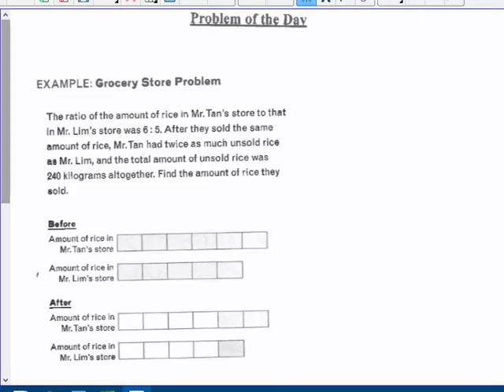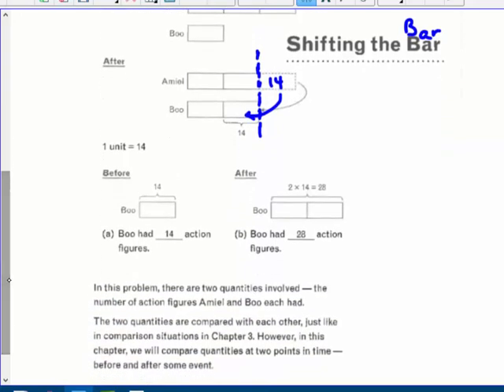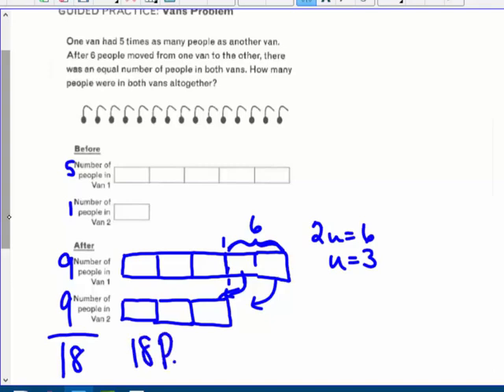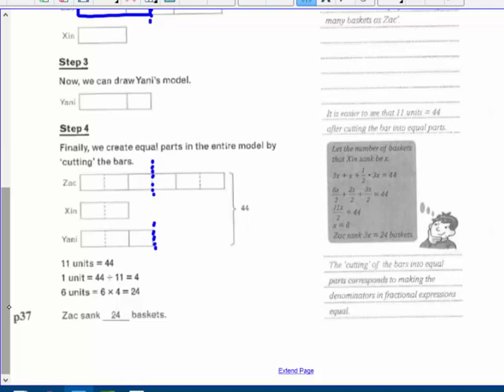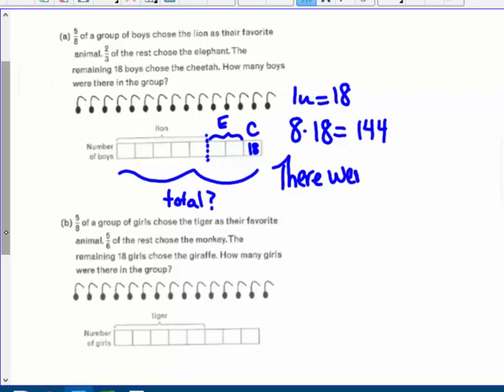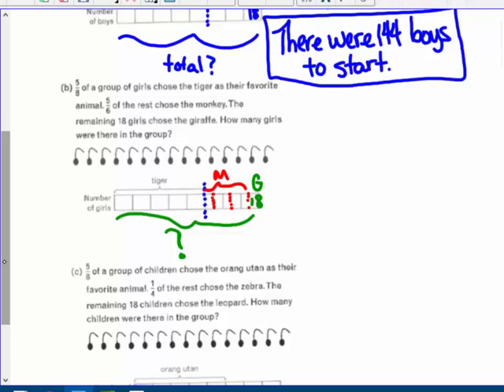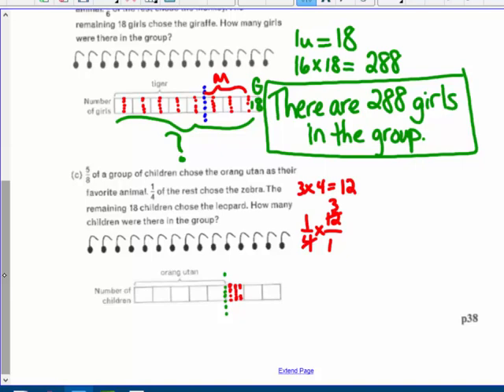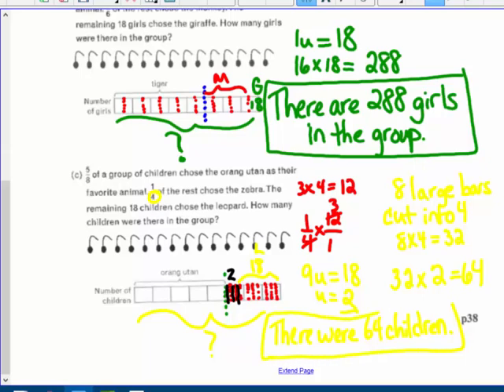Advanced Skills Models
Before and after shifting and cutting models